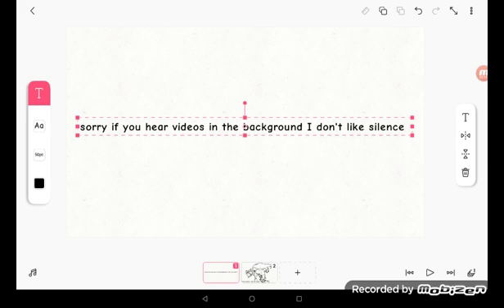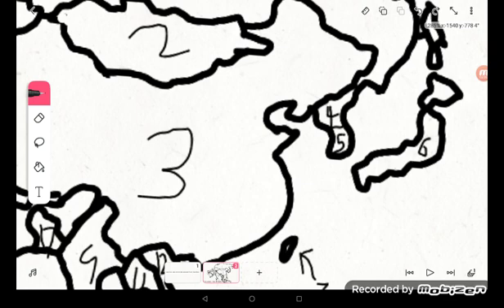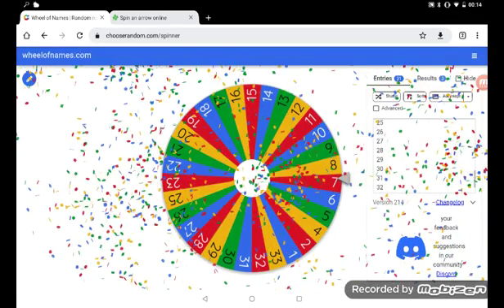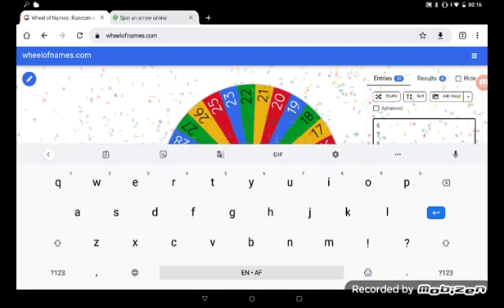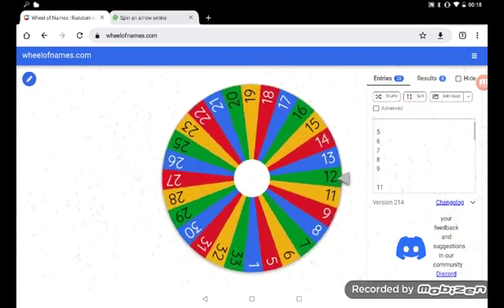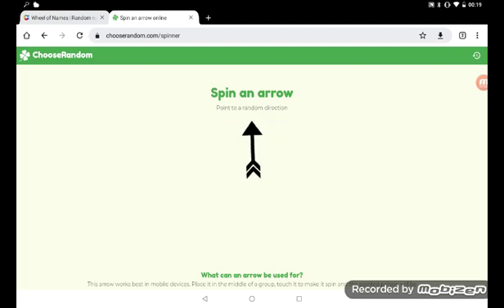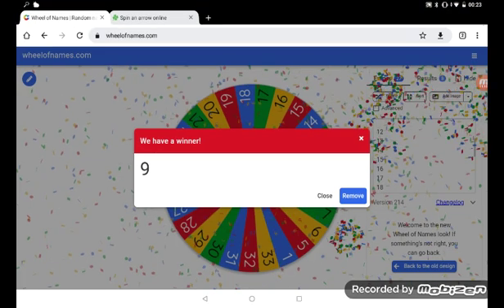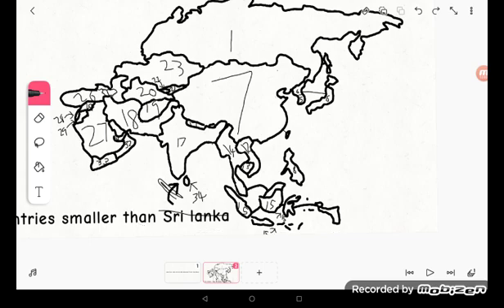asian battle royale part 1